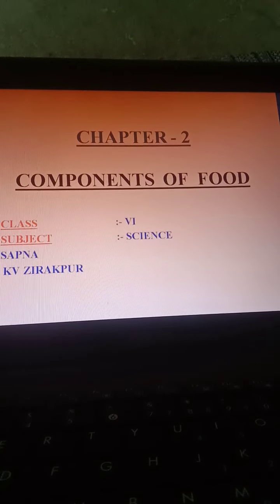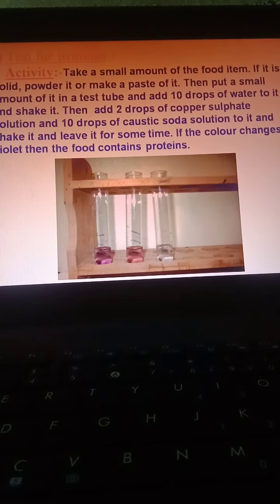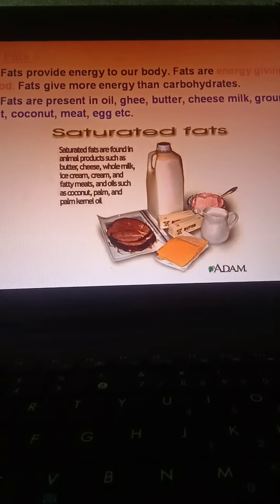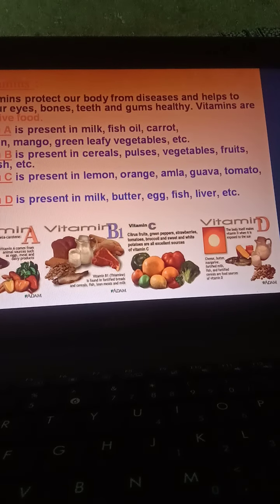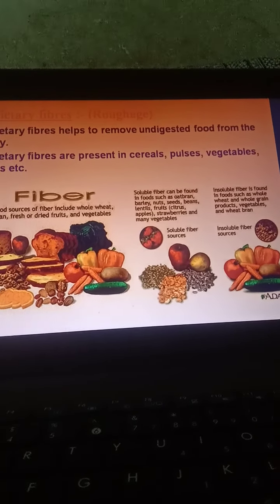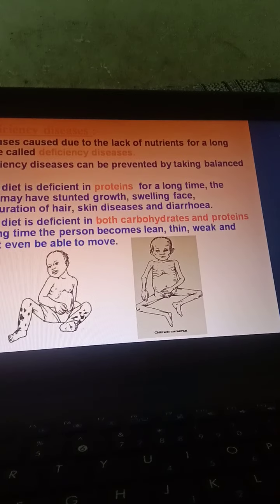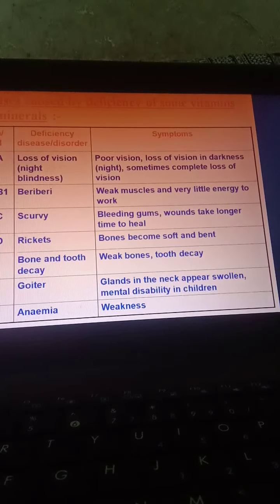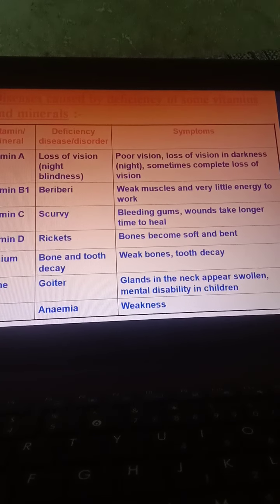Food and it's components